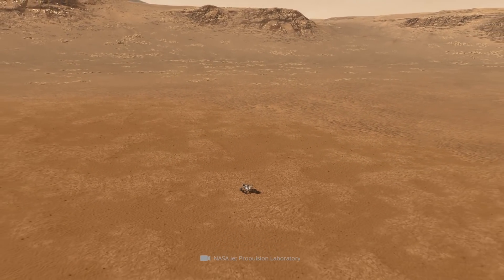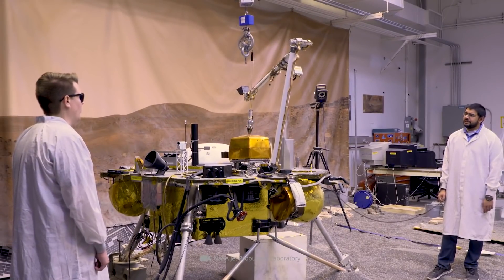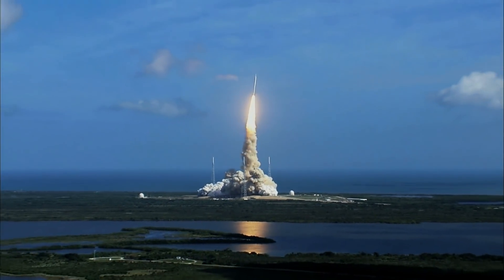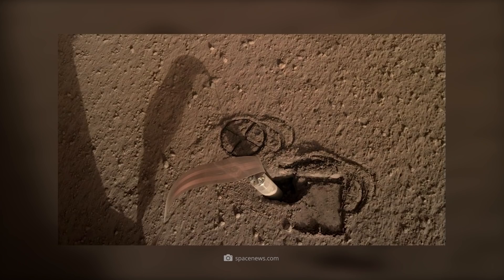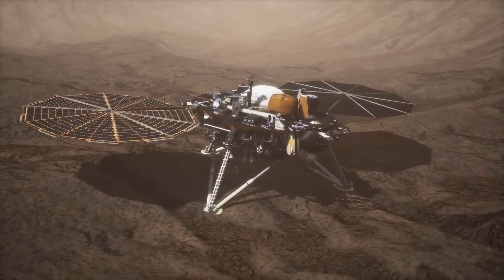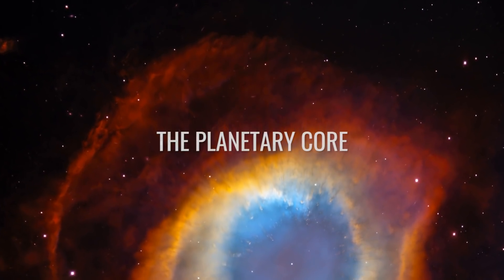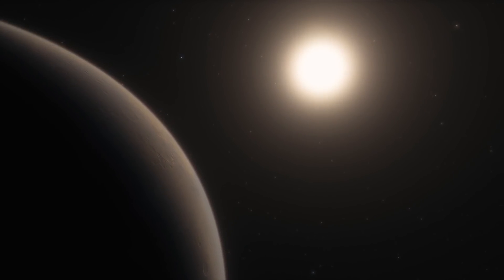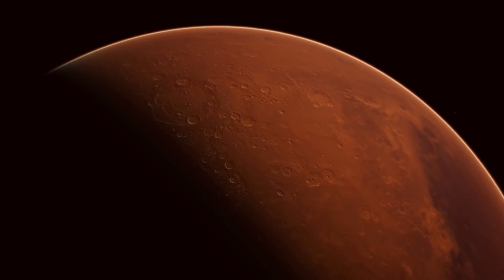The Interior of Mars Is Finally Revealed!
While the exploration of the Martian surface has already revealed some breathtaking discoveries, the exact composition of the planet's interior has long been an unsolved mystery. Thanks to cutting-edge technology, NASA recently succeeded in getting a big step closer to deciphering this galactic mystery. Equipped with a seismometer and a heat flow probe, the InSight lander has been investigating the deeper rock layers of the Red Planet for almost three years. InSight is not only intended to keep an eye on the current composition of Mars, but also to investigate the earliest development processes that gave the celestial body its characteristic shape. Just what information the InSight lander has already been able to provide in this regard and what questions still need to be answered in the future, we reveal to you now!